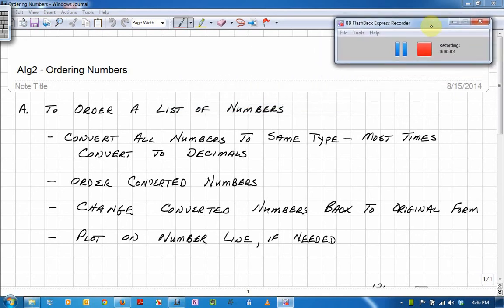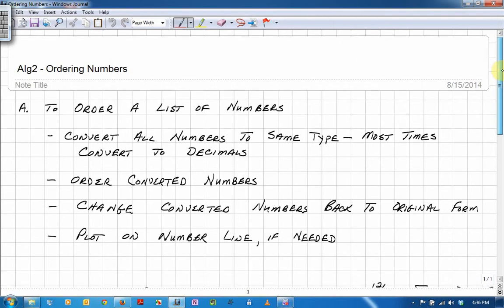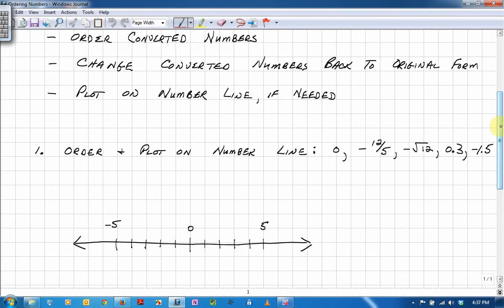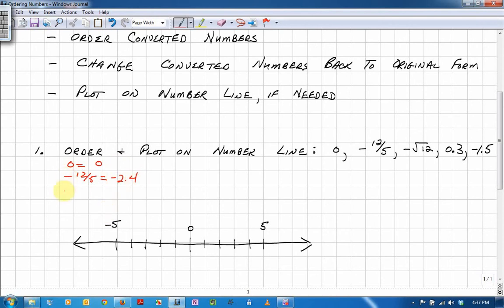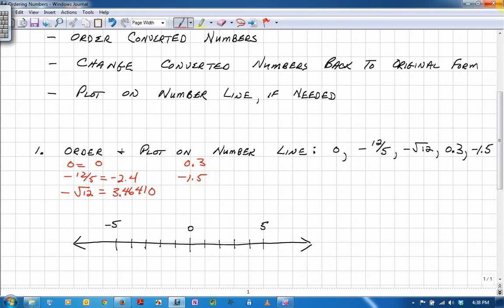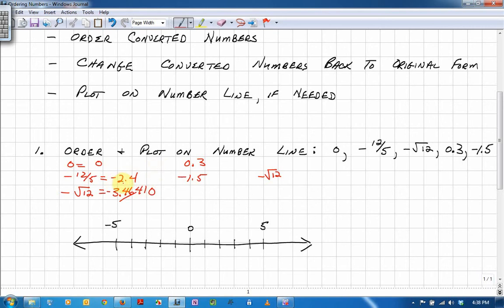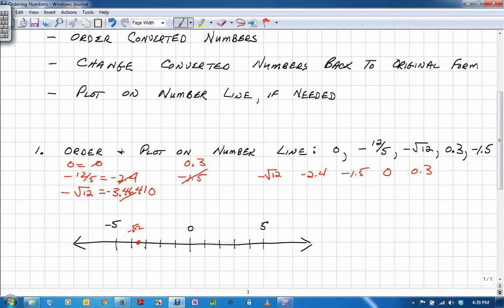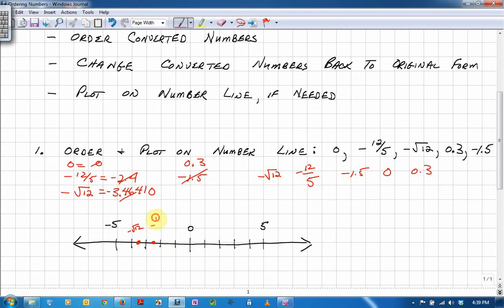Morgan.WSD.Algebra2: Ordering Numbers